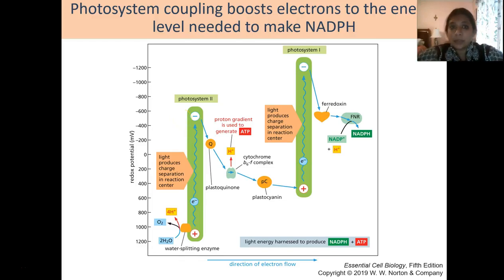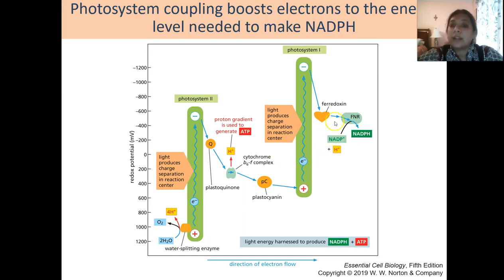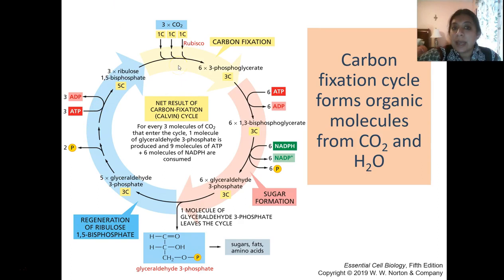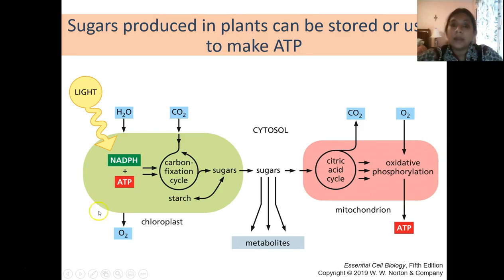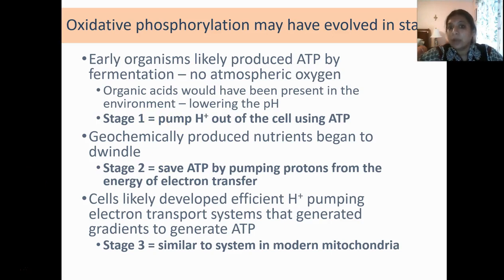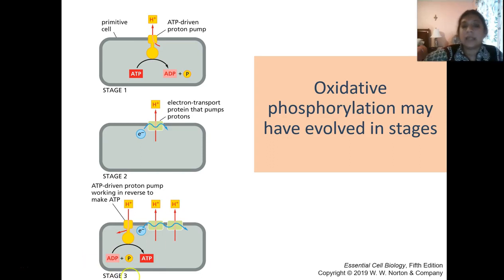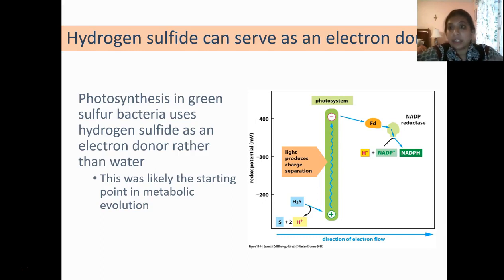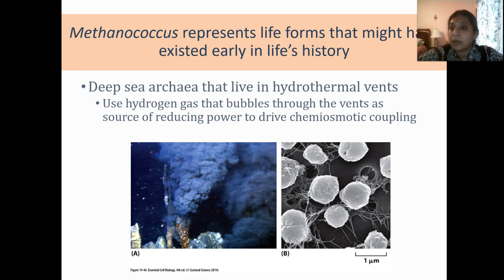Carbon Fixation: Calvin Cycle (Dark Reactions)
Molecular & Cellular Biology Lecture series: UNF Spring 2021